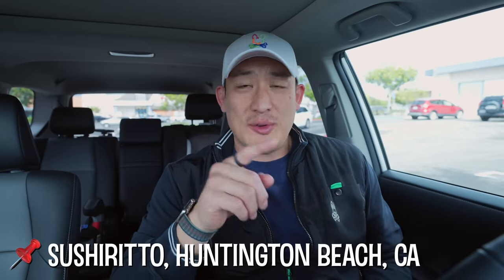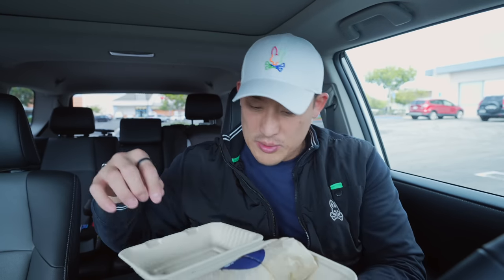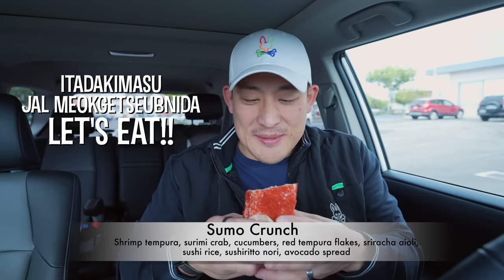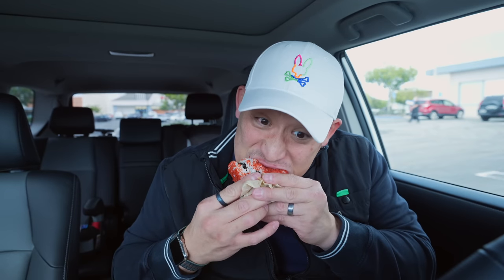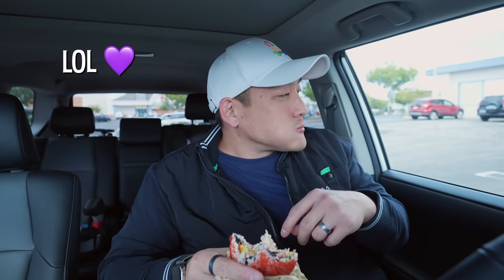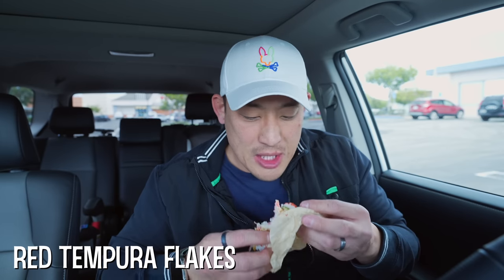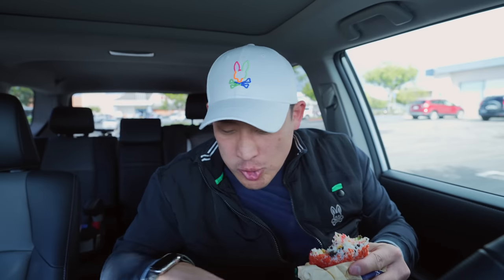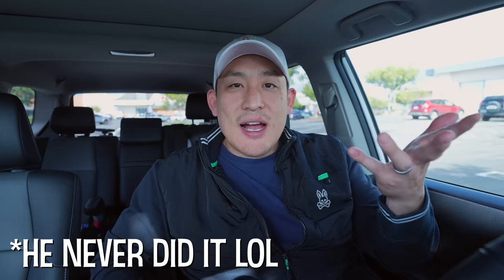SUSHI BURRITO and Q+A with CrunchDad!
Thanks for leaving me some awesome questions in the comment section!